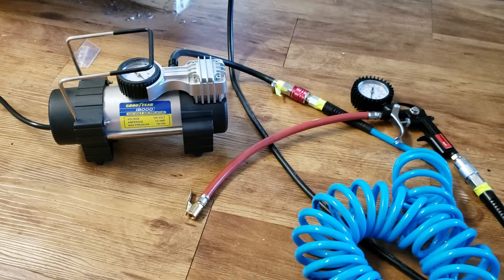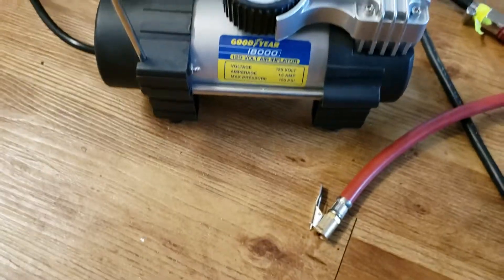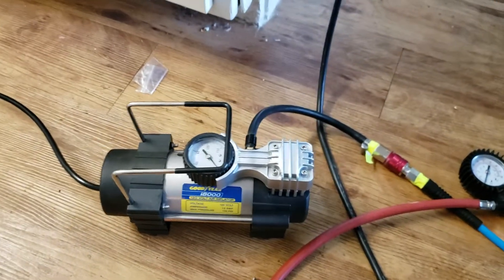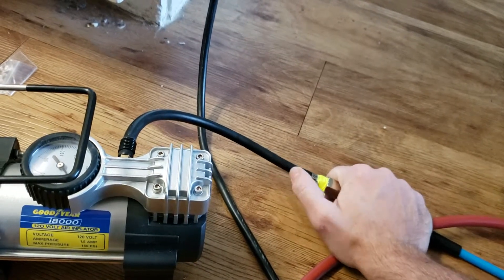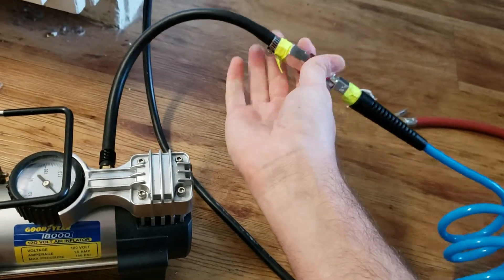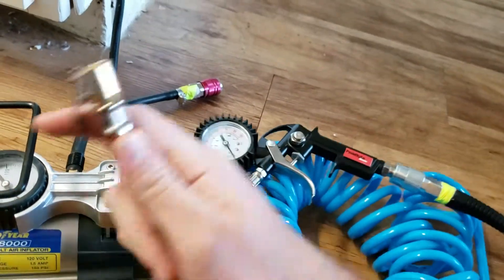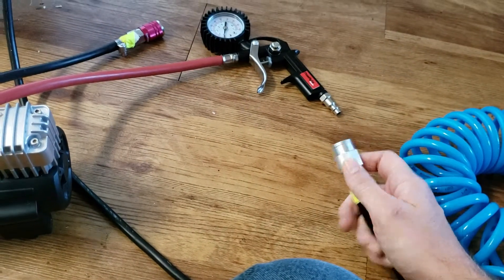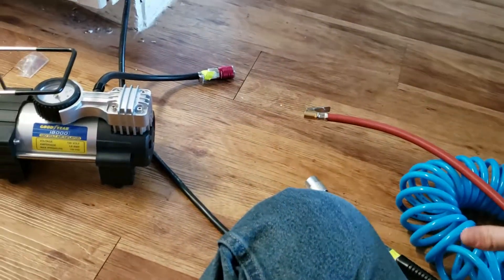Simple Air Compressor Tutorial - Adapt to 1/4" NPT Fittings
What do you do if you have a cheap portable air compressor but you can't attach anything to it or the connections are no good? I quickly explain what hardware you want and what buzzwords are used in air hose fittings. 1/4" NPT male barb. Air hose clamp. Pipe tape. 1/4" NPT female to female quick release. 1/4" NPT female to male quick release. Air chuck. Why don't cheap compressors use National Pipe Thread standards? Because it's cheaper not to and consumers will still buy them.